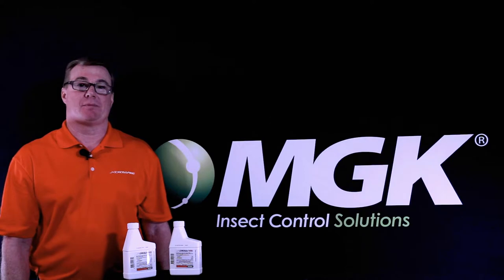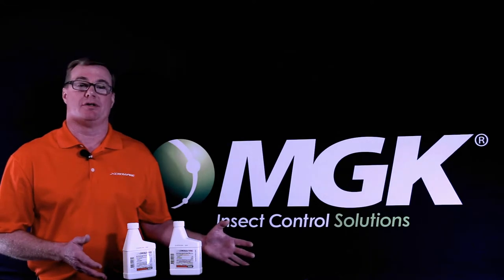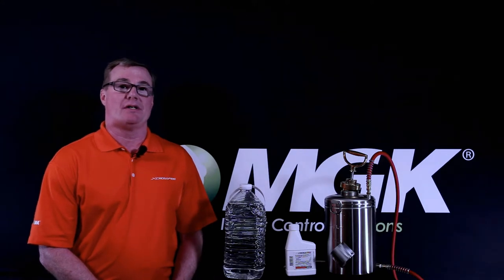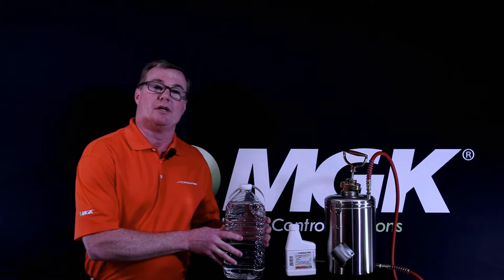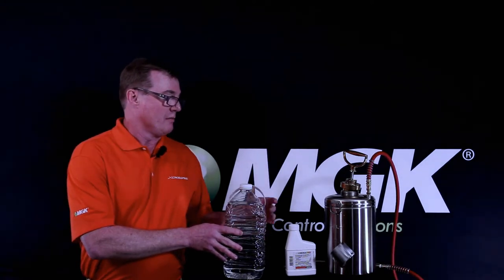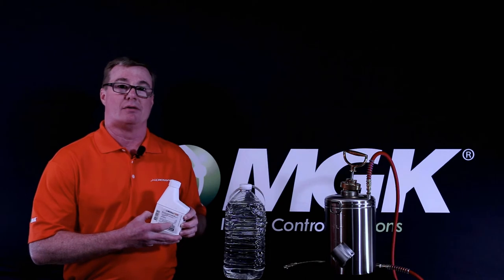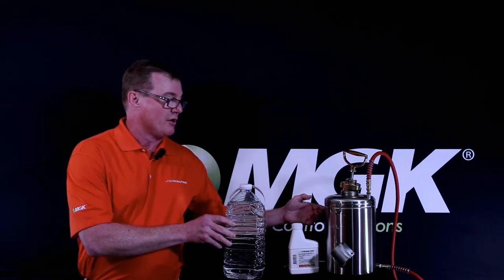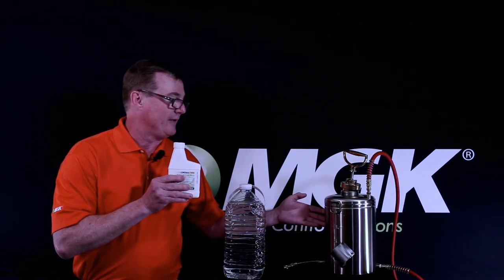CrossFire Benefits and Mixing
MGK's Tommy Powell goes over CrossFire Bed Bug Concentrate's benefits and mixing instructions